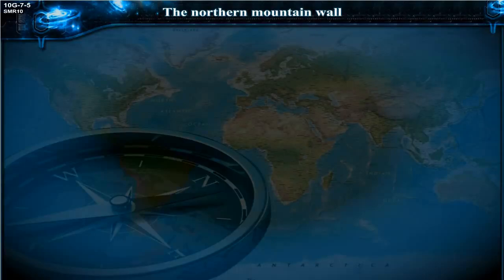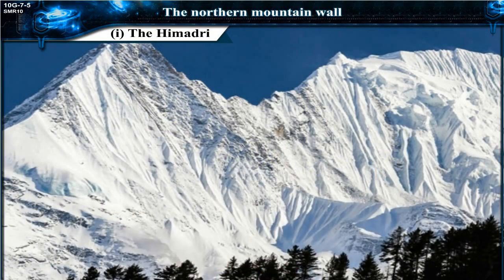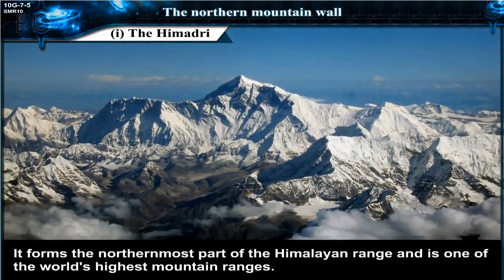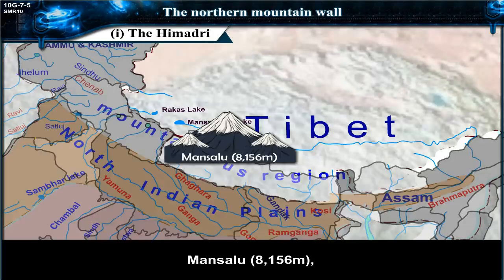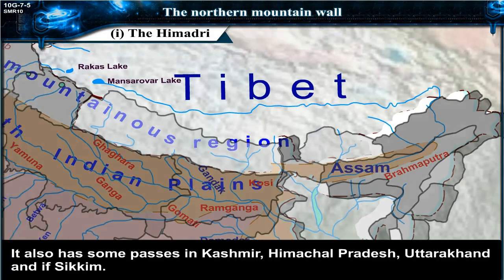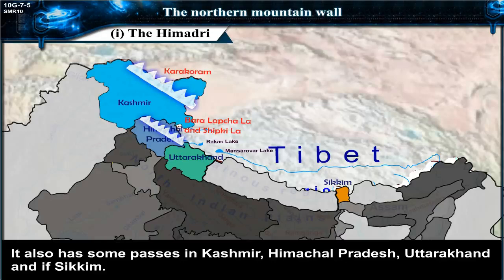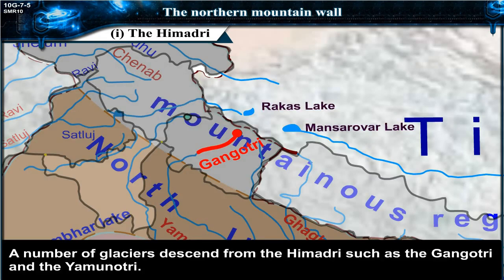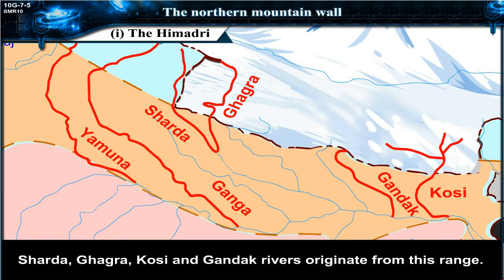The Northern Mountain Wall | 10th Std | Geography | ICSE Board | Home Revise